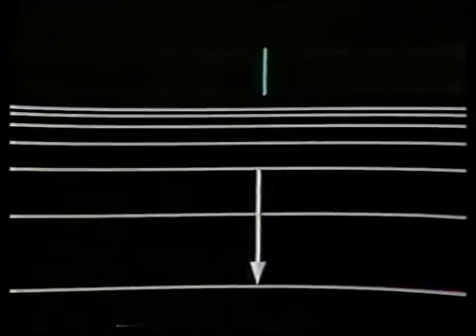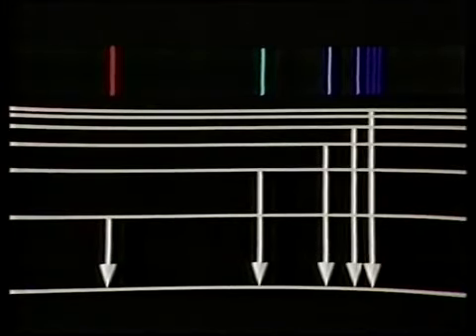OU BBC S102 Ep 13 of 35 Steel, Stars & Spectra Science Foundation Course